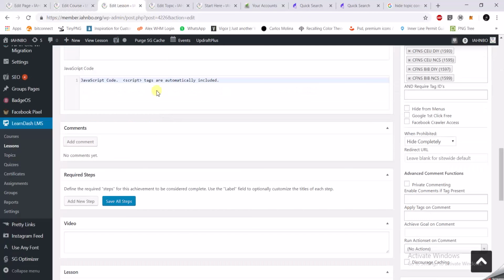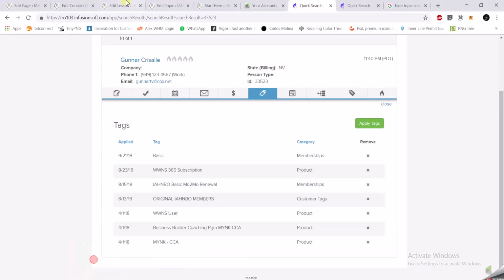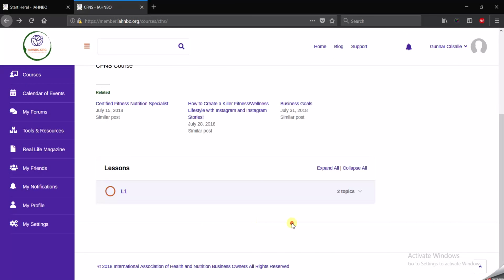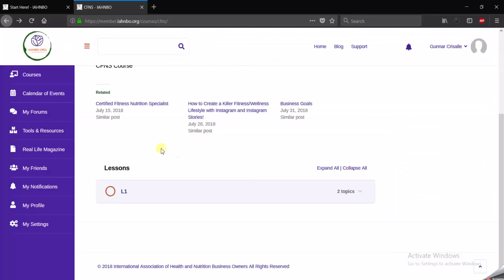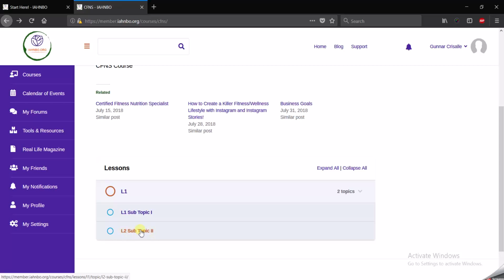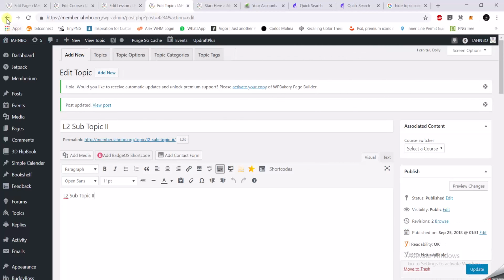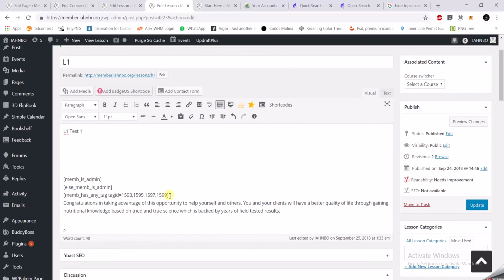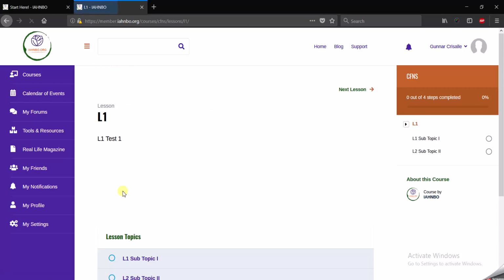LearnDash + Memberium Content Protection